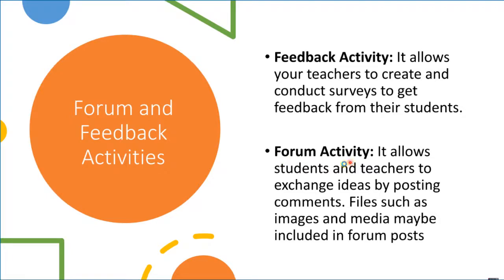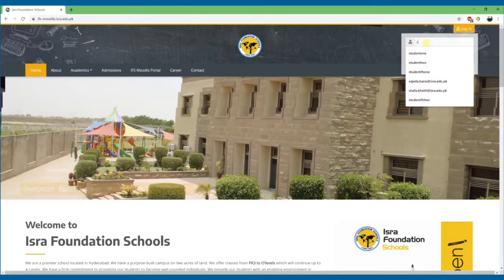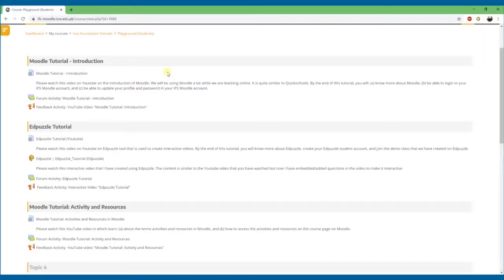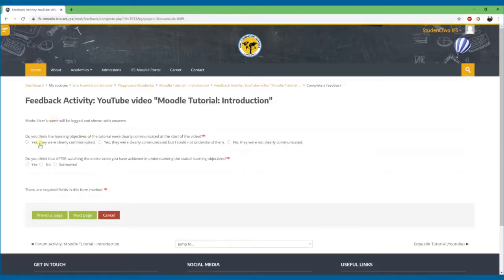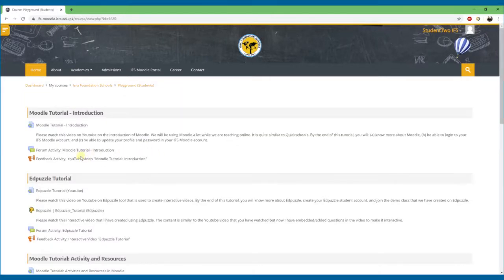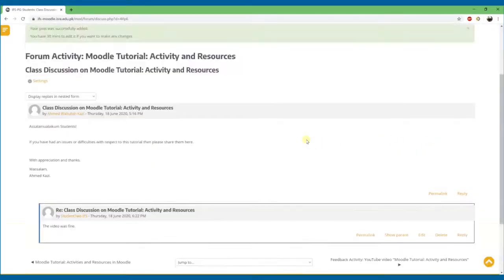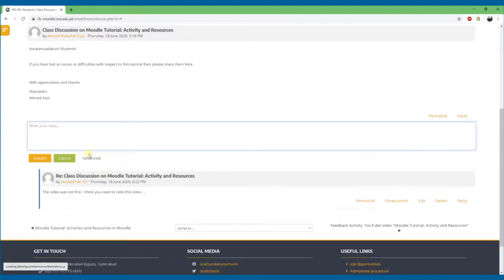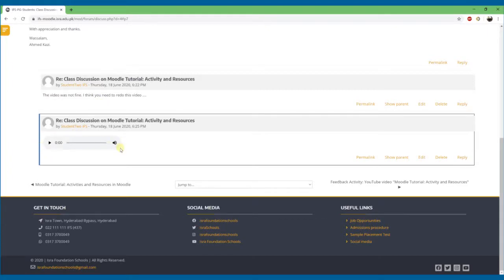Moodle Tutorial | Feedback and Forum Activity | Isra Foundation Schools